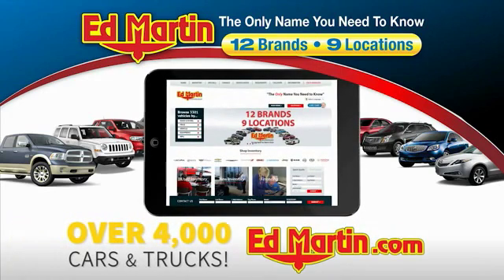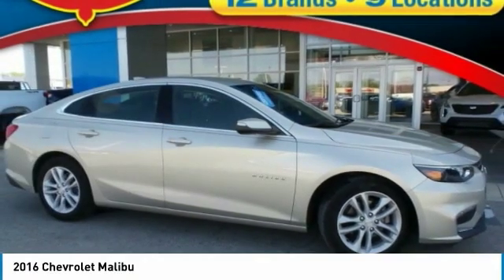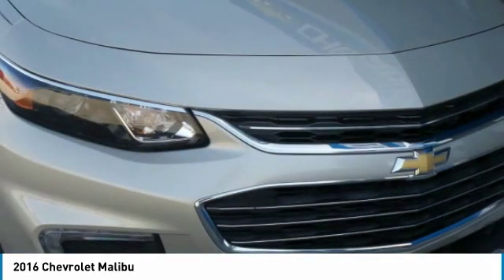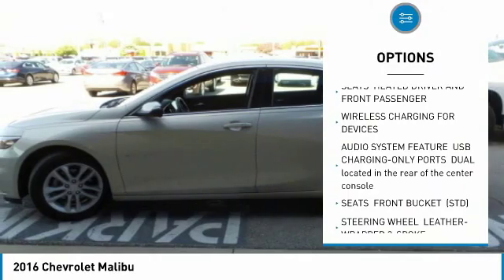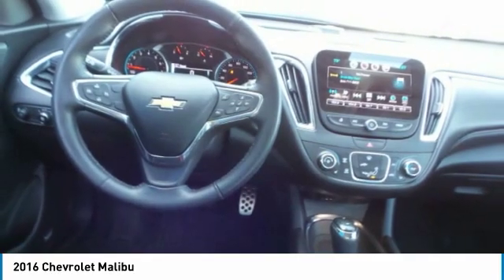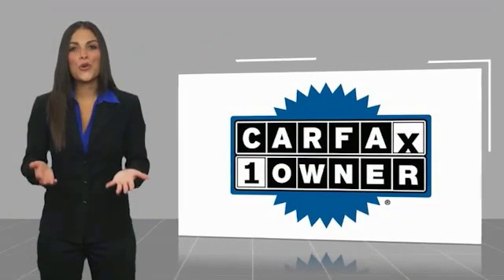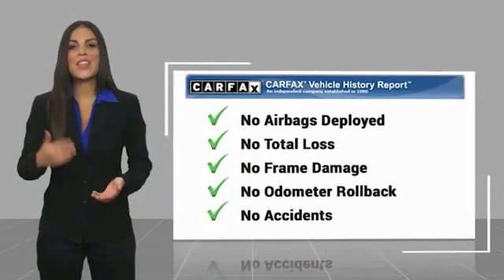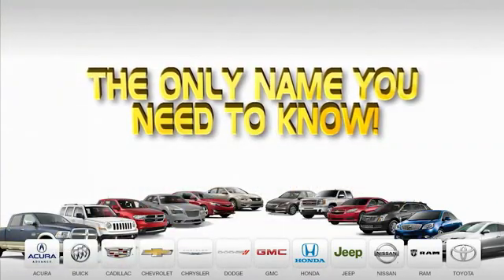2016 Chevrolet Malibu 4P2154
2016 CHEVROLET MALIBU Anderson, IN
Stock# 4P2154

Leather and Tech Group! 2016 Chevrolet Malibu LT Champagne Silver Metallic CARFAX One-Owner. Clean CARFAX. One Owner Trade, Great Vehicle History, GM Certified comes with 12mo/12k mile Bumper to Bumper, and 6 yr/100k Powertrain Warranty, Malibu LT 1LT, 1.5L DOHC, Jet Black w/Perforated Leather-Appointed Seat Trim, 120-Volt Power Outlet, 3-Spoke Leather-Wrapped Steering Wheel, 6-Way Power Front Passenger Seat Adjuster, AM/FM Stereo w/Seek & Scan/Digital Clock, Bose Premium 9-Speaker System, Convenience & Technology Package, Driver Information System w/Color Display, Front Passenger Power Lumbar Seat Adjuster, Heated Driver & Front Passenger Seats, Inside Rear-View Auto-Dimming Mirror, Leather Appointed Seat Trim, Leather Package, Leather Wrapped Shift Knob, Preferred Equipment Group 1LT, Remote Vehicle Starter System, Teen Driver, USB Charging Port in Console, Wireless Charging For Devices. 27/37 City/Highway MPG